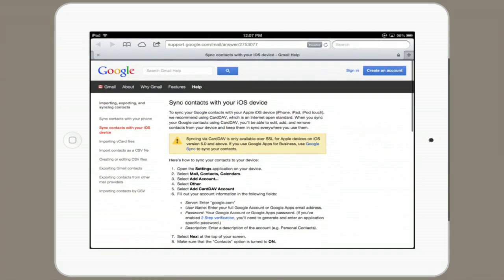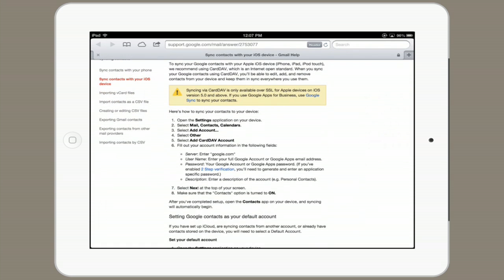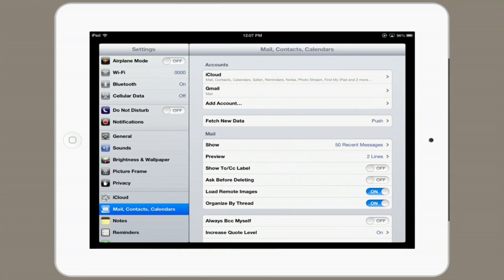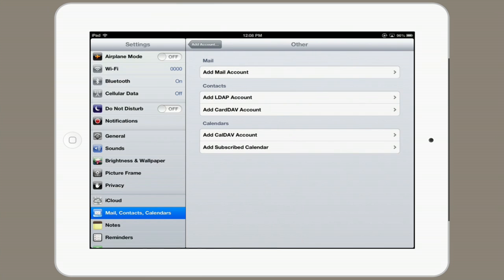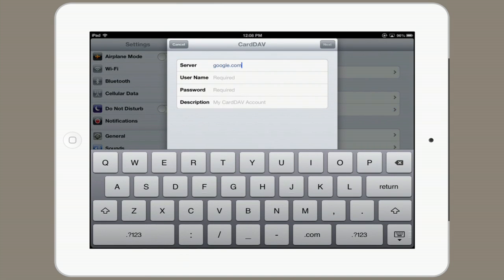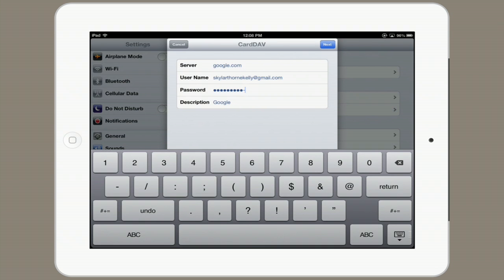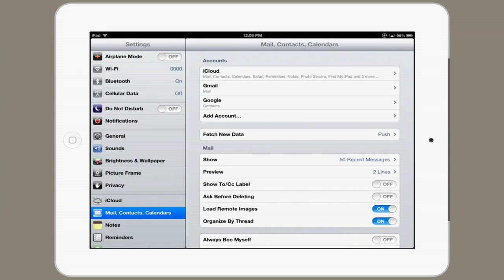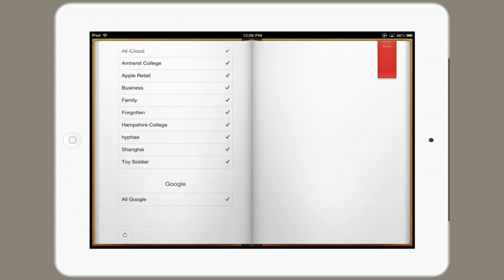How to Import Google Contacts Onto the iPad : Tech Yeah!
Importing Google Contacts onto the iPad is something you can do in a few different ways, including right from iTunes. Import Google contacts onto the iPad with help from an expert for Apple retail in this free video clip.